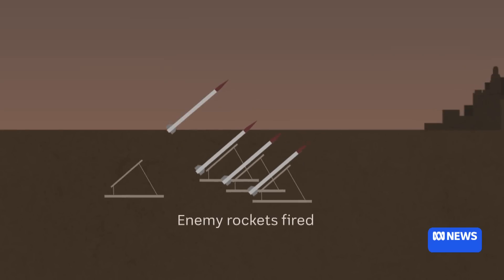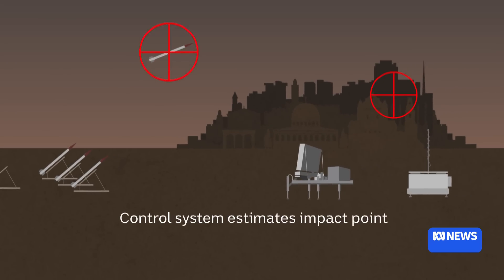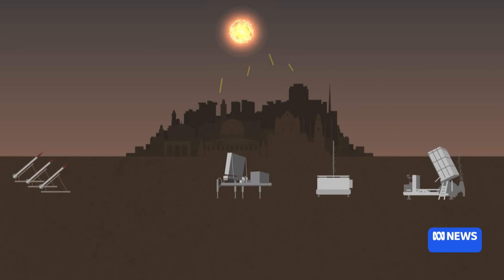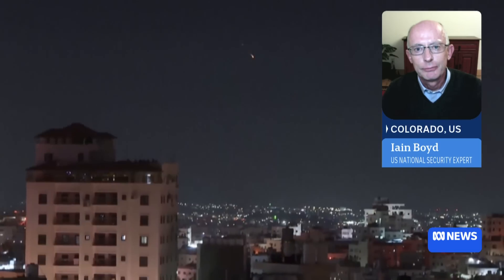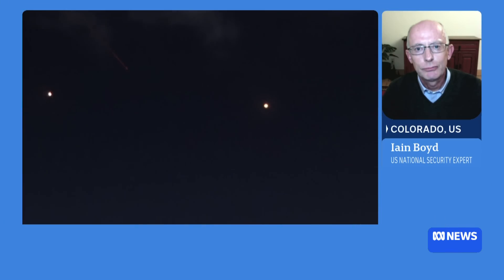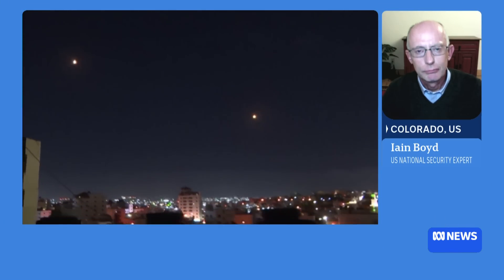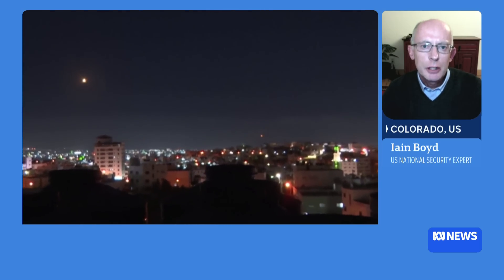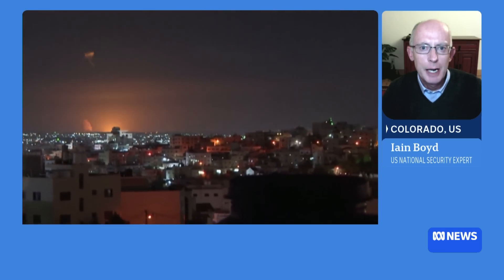Is Israel's Iron Dome at its limit against Iranian missiles? | ABC NEWS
Professor of Aerospace Engineering Sciences Iain Boyd says Israel's missile defence system could be overwhelmed by Iran's more sophisticated rockets.